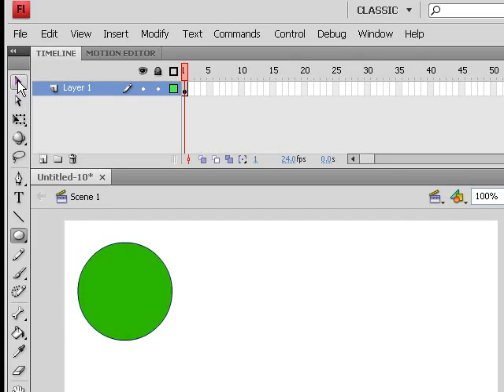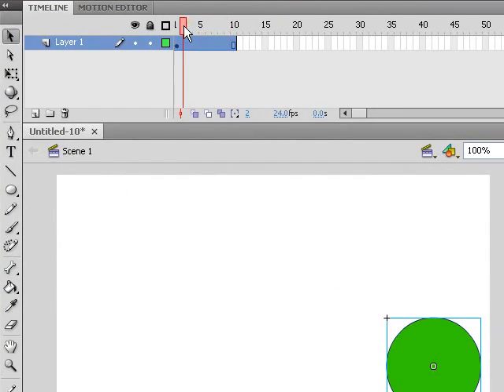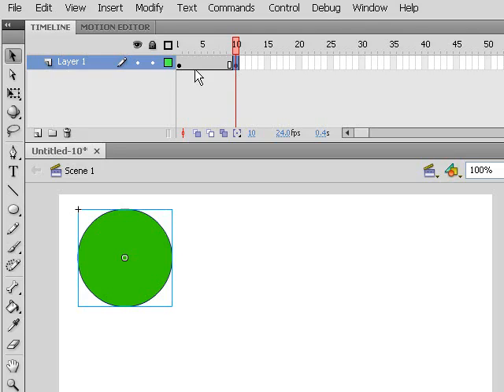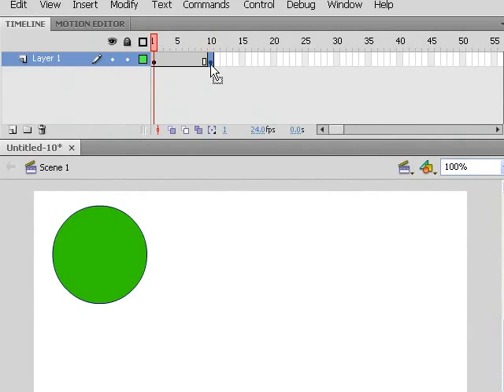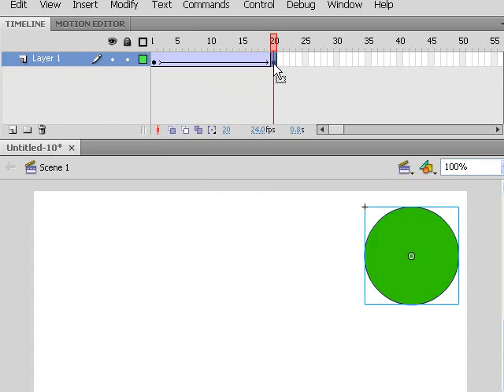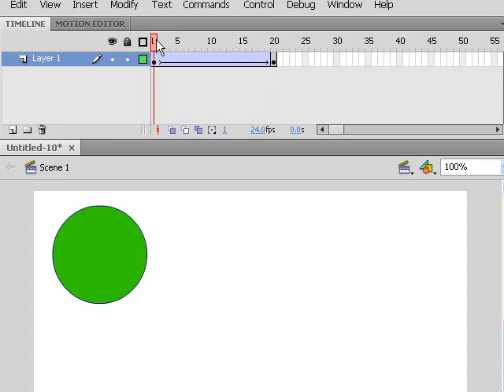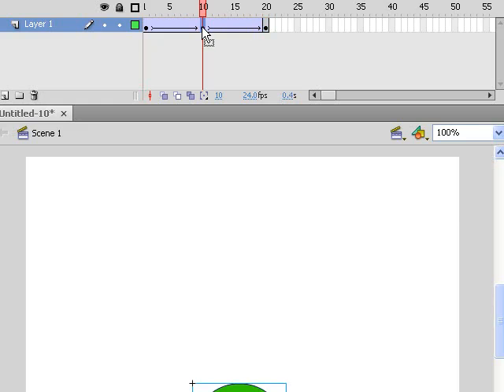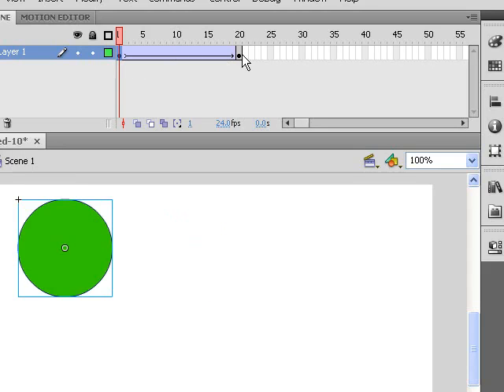21 Flash CS4 Tutorial Course Key Frames - Lesson 21.flv